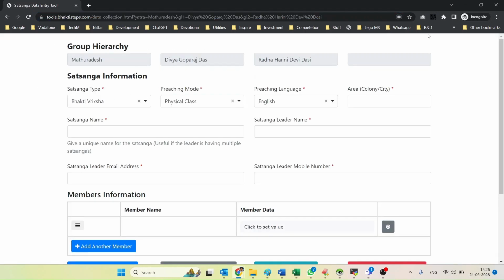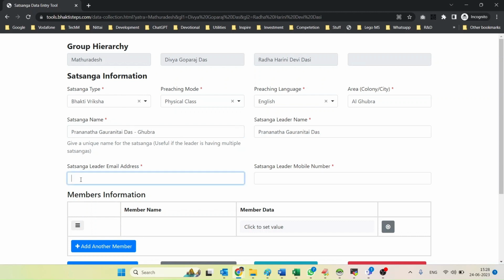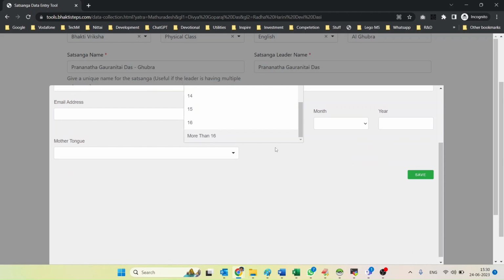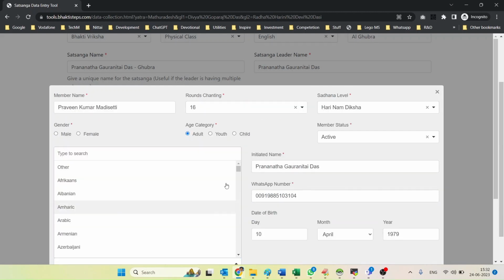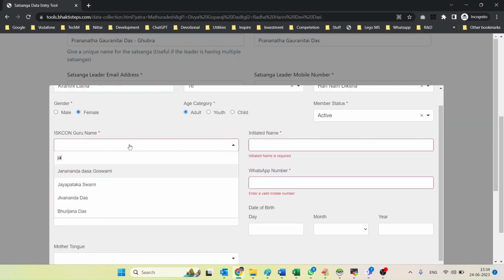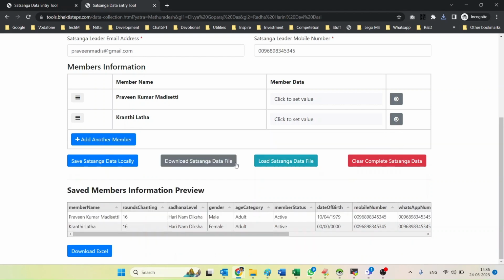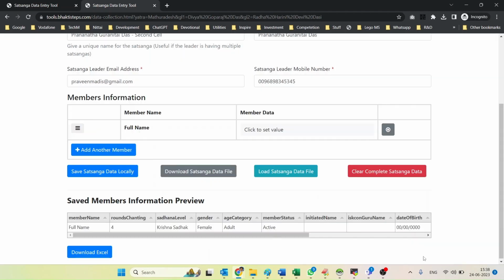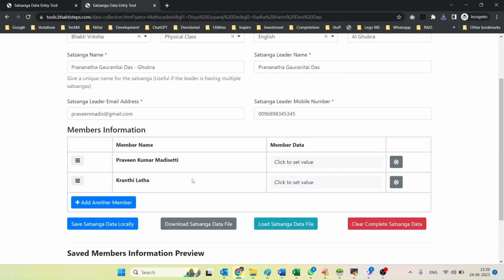Bhakti Steps - Satsanga Data Entry